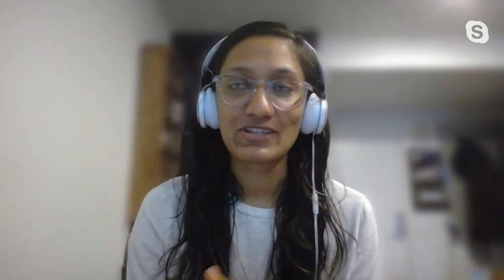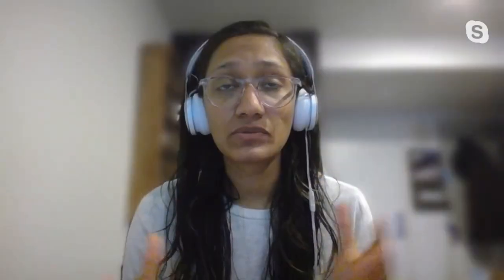Live Share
In this episode, Leslie Richardson, a Program Manager on the Visual Studio debugger team, makes her debut as co-host of the show. She is joined by Filisha Shah, also a PM on the Visual Studio Live Share team, who shows off the power of Live Share, which enables you to collaboratively edit and debug any codebase with others in real time—each person working in their own familiar, personalized environment.